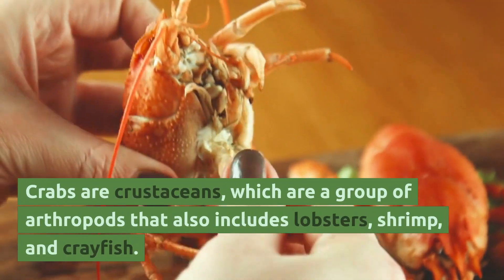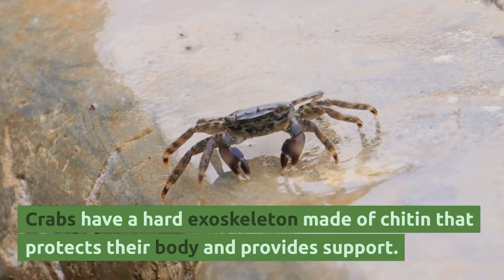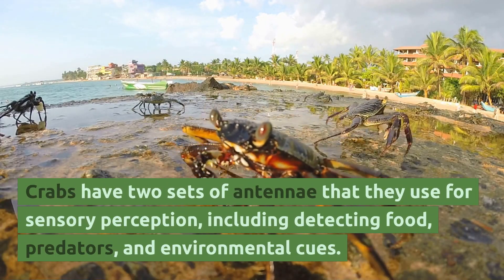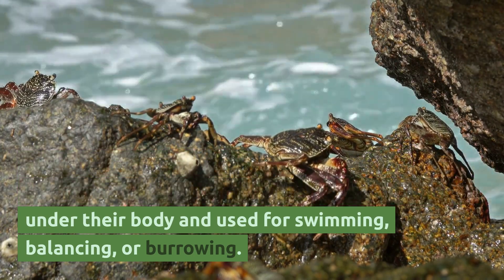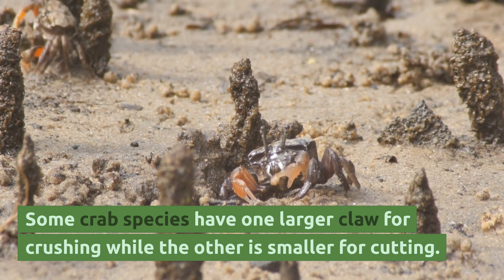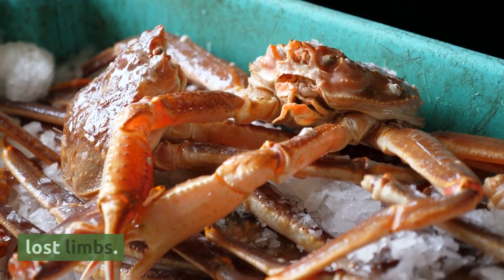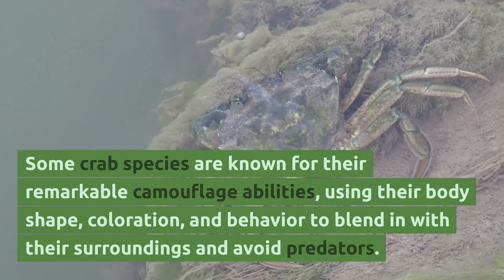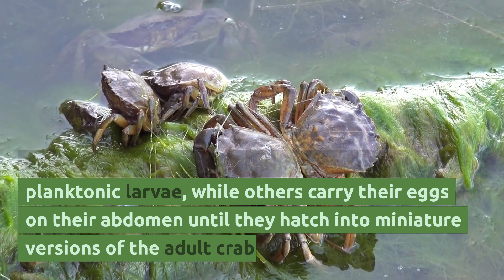Interesting facts about Crabs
Crabs are always fun to watch and they have an incredible ability to regenerate lost limbs. If a crab loses a leg or a claw due to injury or predation, it has the remarkable ability to regrow the lost limb.